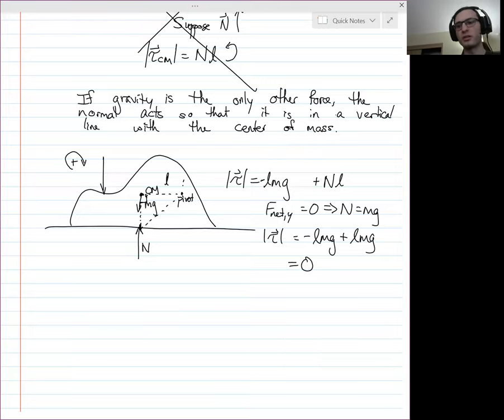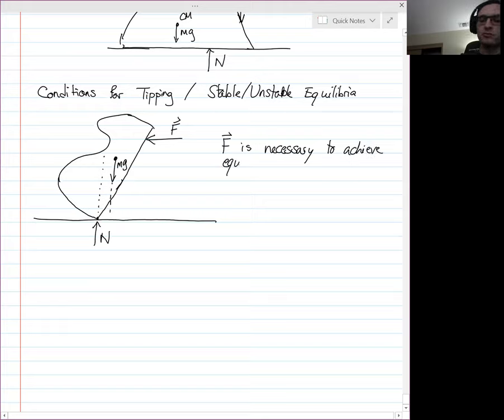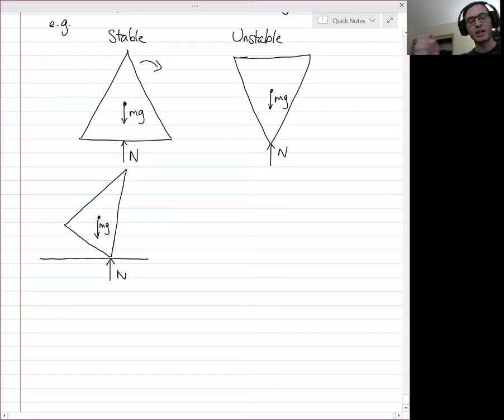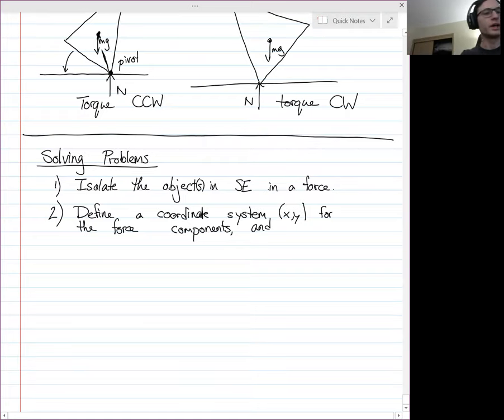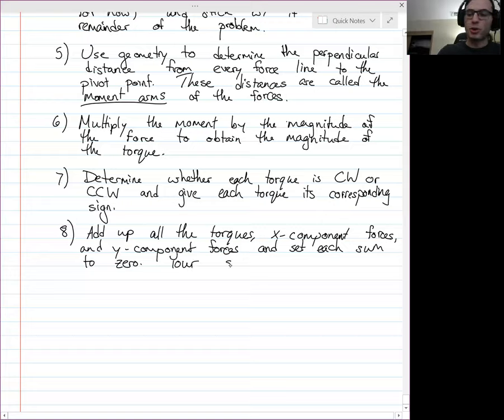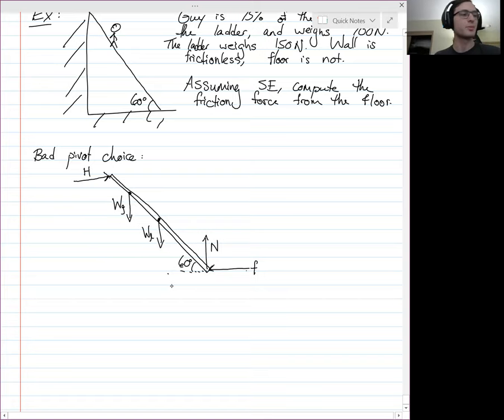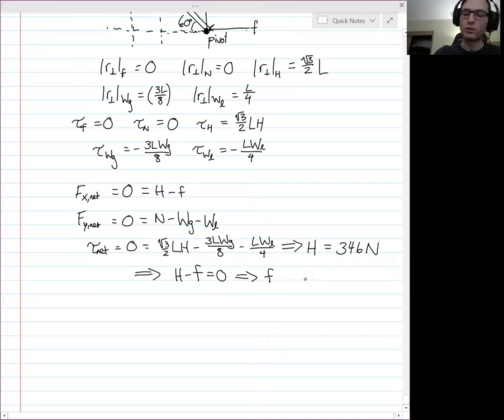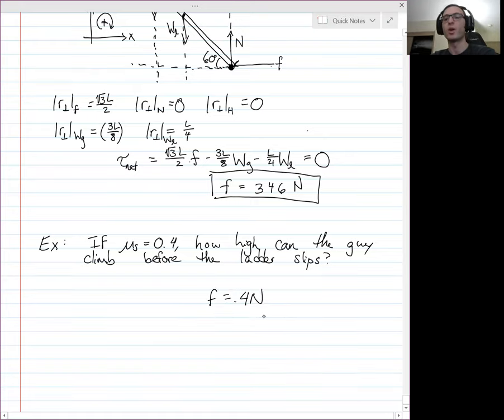Physics 9A - Lecture 21